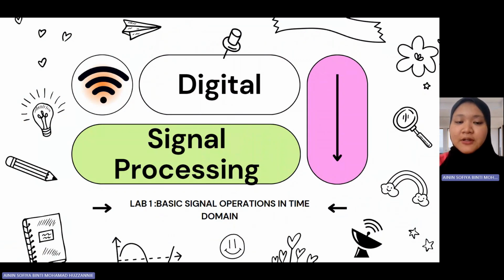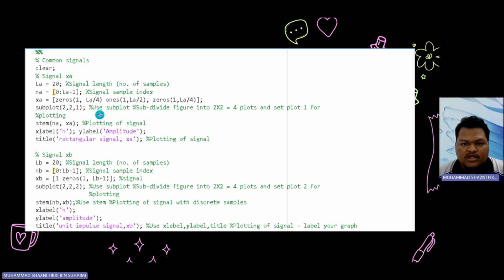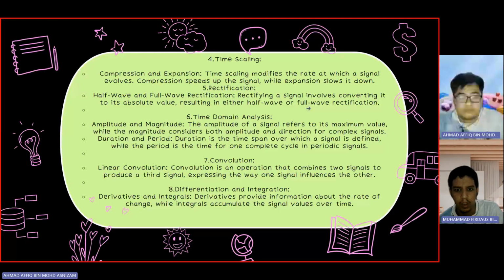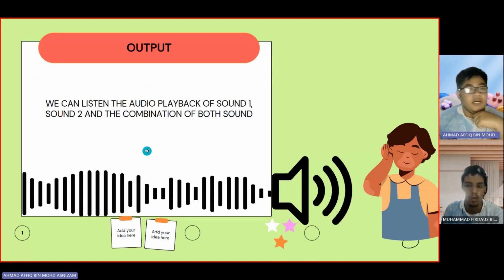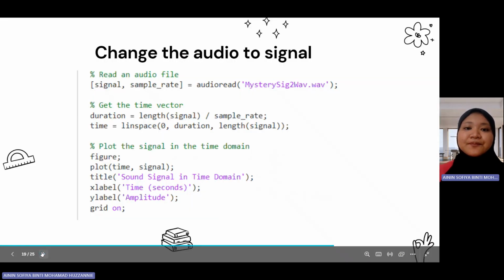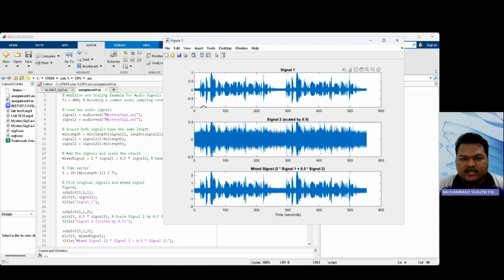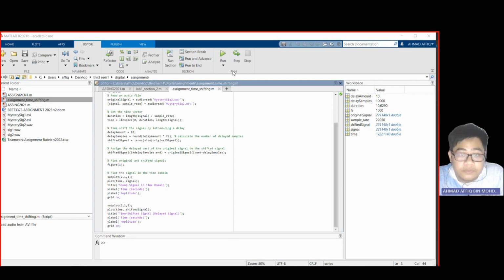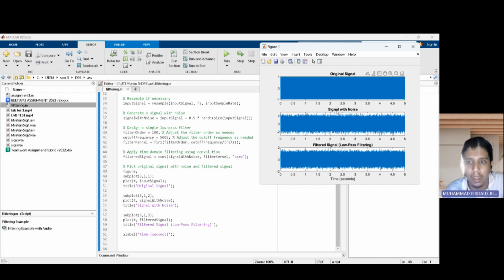VIDEO ASSIGNMENT BEET3373 DIGITAL SIGNAL PROCESSING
1. AININ SOFIYA BINTI MOHAMAD HUZZANNIE (B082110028)
2. AHMAD AFFIQ BIN MOHD ASNIZAM (B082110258)
3. MUHAMMAD FIRDAUS BIN JAFRI (B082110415)
4. MUHAMMAD SHAZNI FIKRI BIN SUHAIMI (B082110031)